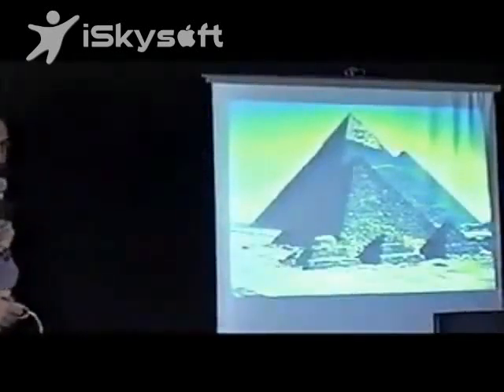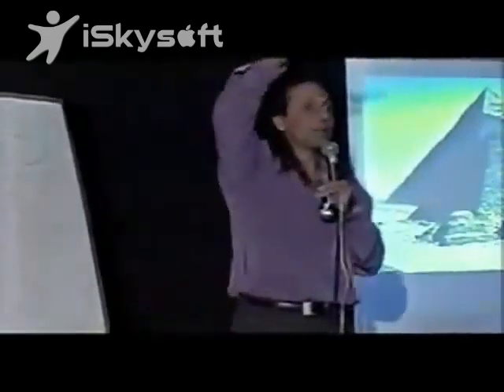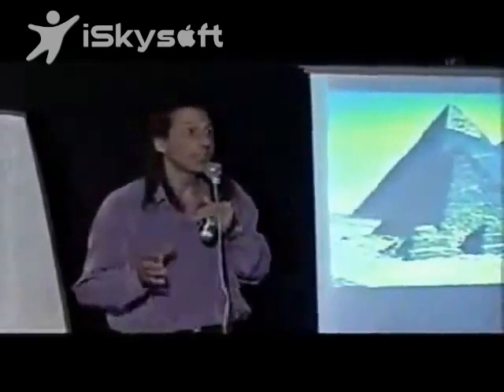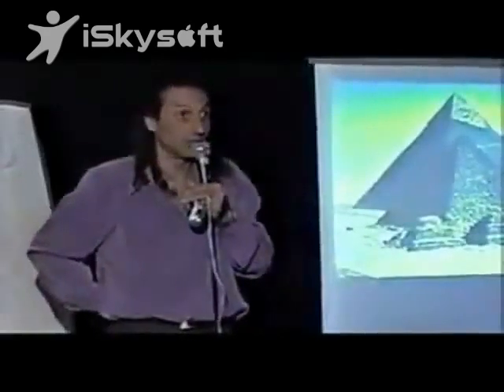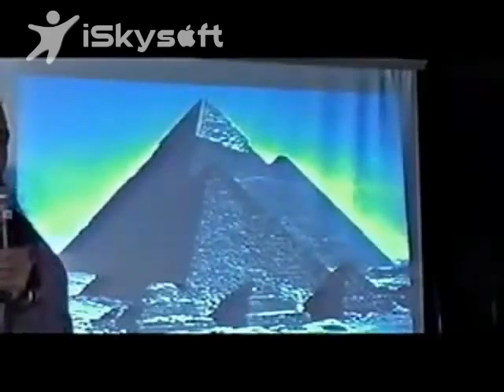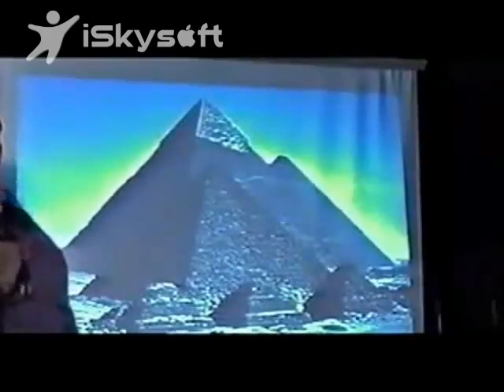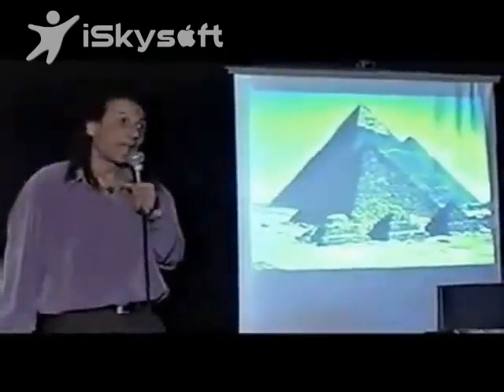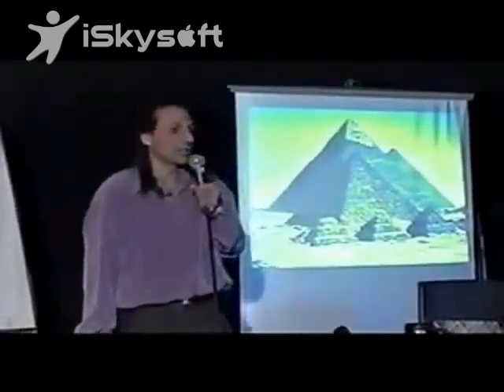Nassim Haramein - Secret of the Pyramid of gizah - men couldn't made it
A partir d'une vue du ciel de la Pyramide de Gizah, composé de 2,3 million de pierres taillées, son centre est décalé par rapport à son périmètre de seulement 5 millimètre, chose extraordinaire même avec toutes les technologies modernes à la mesure humaine.
L'oeuvre des pyramides ne sont pas signées des mains des hommes...mais surement des entités subtiles, et on peut facilement se pencher sur ces fameux "djinns".
Ces même "djinns" ou "devs" et encore "peris" qui ont servis au prophète roi Salomon, pour la construction de son Temple (Hérode)...

Mon Blog
http‭://‬universal-savior.blogspot.fr‭/‬